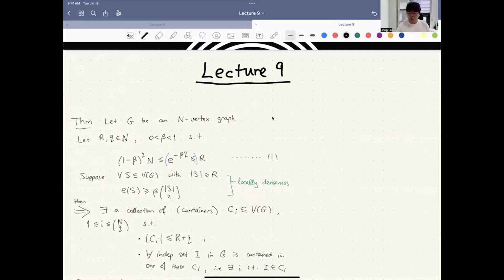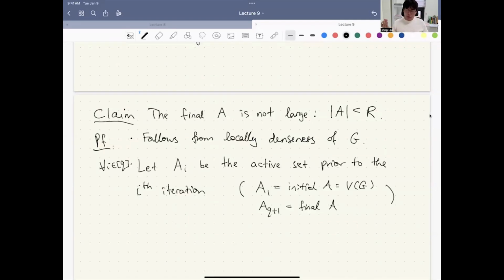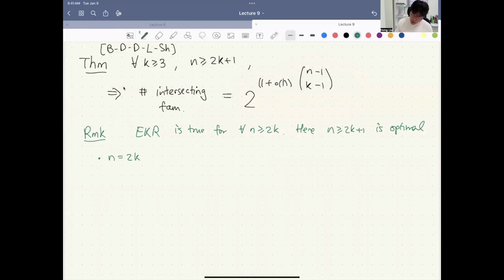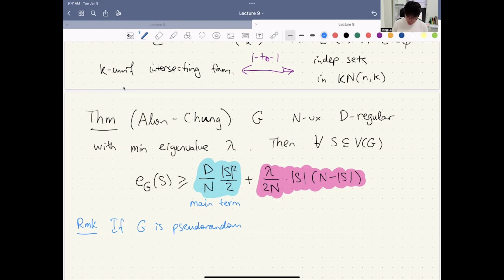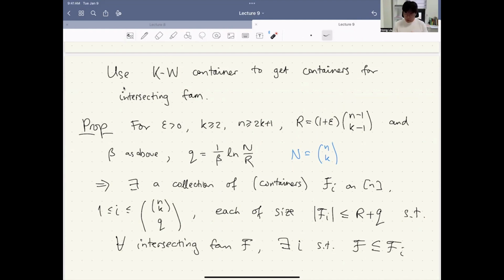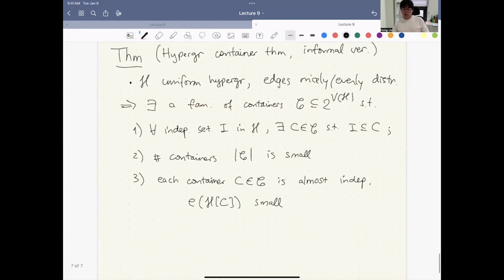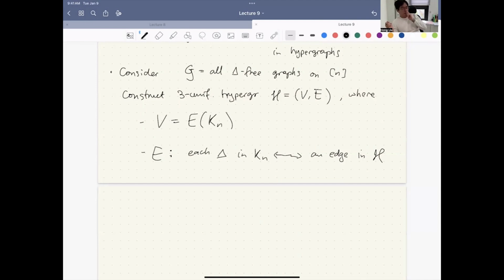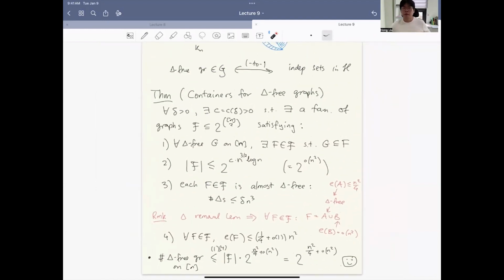24.10.29, Hong Liu, Extremal Combinatorics: Lecture 9